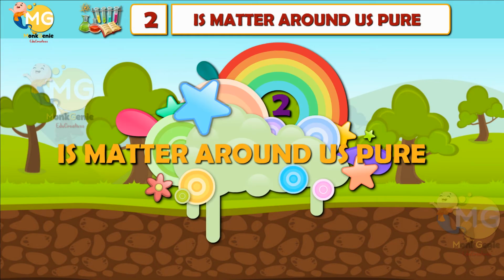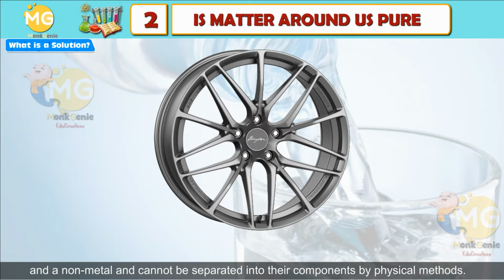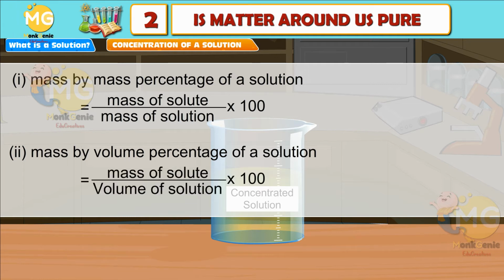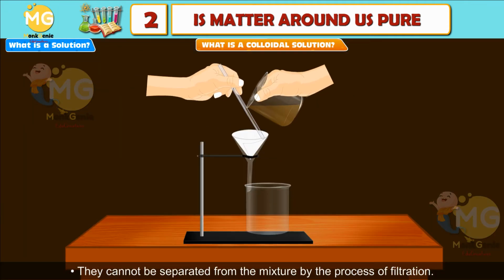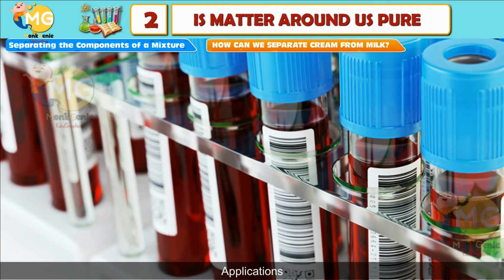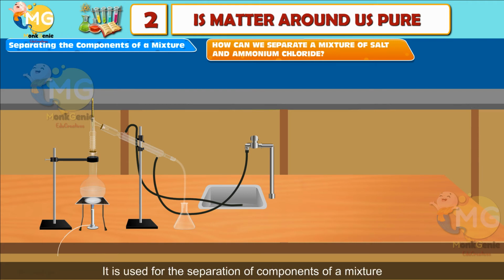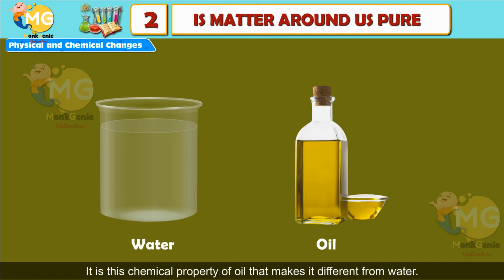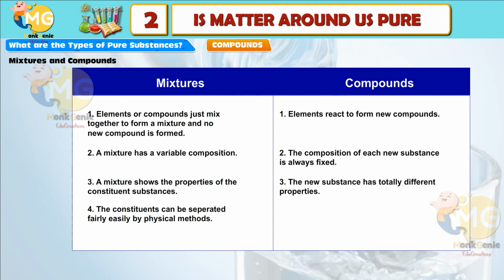IS MATTER AROUND US PURE? || CHAPTER 2|| CLASS 9|| SCIENCE || FREE ONLINE LEARNING CLASS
SCIENCEClass9 NCERT Pattern Chapter Is Matter Around Us Pure?